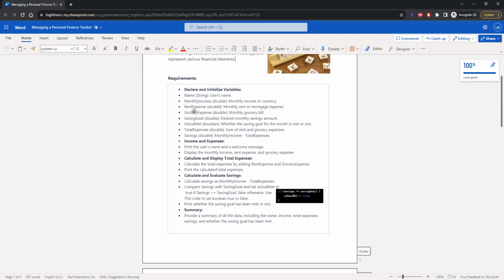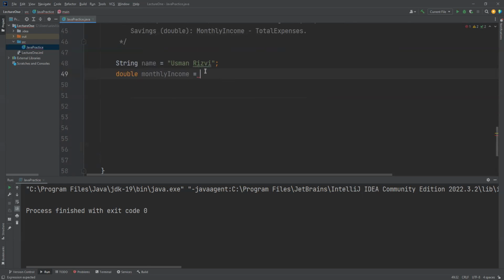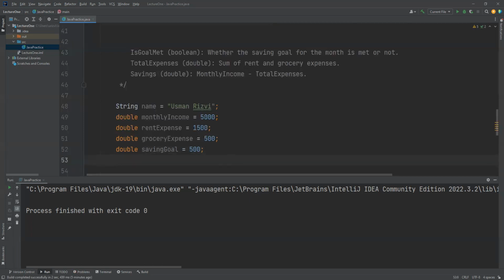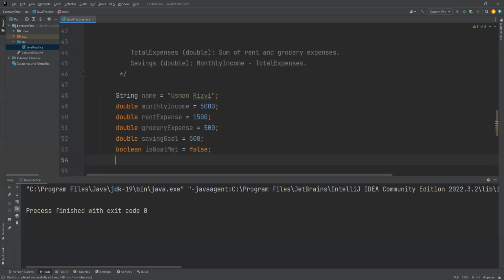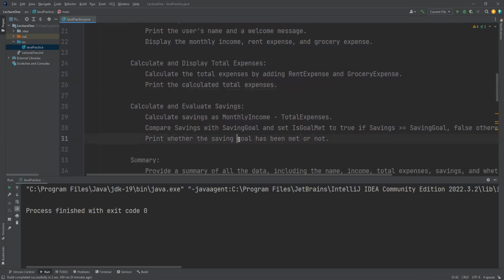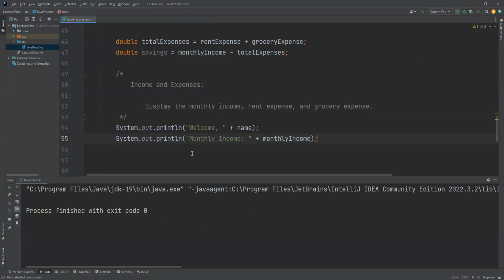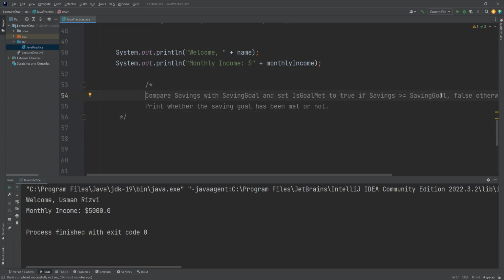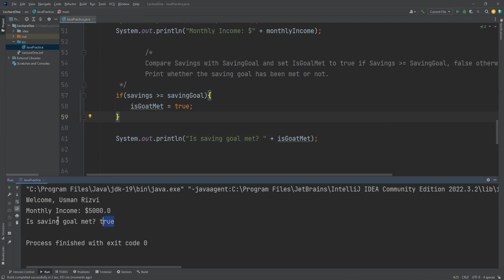Managing a Personal Finance Tracker